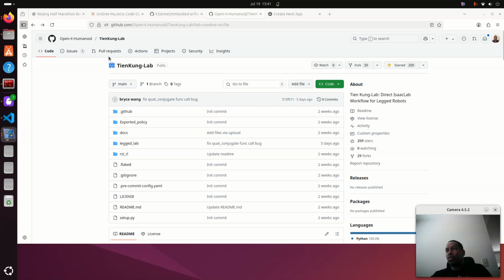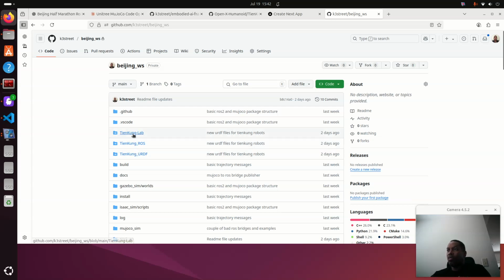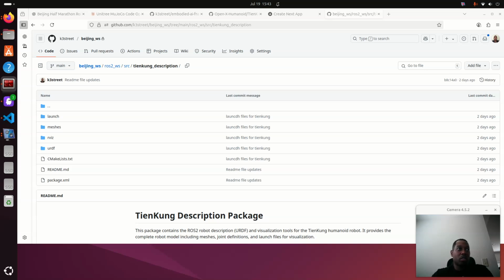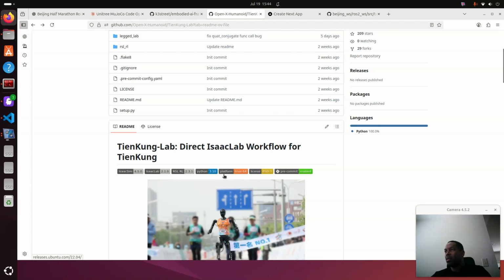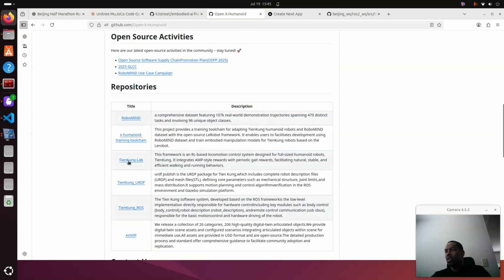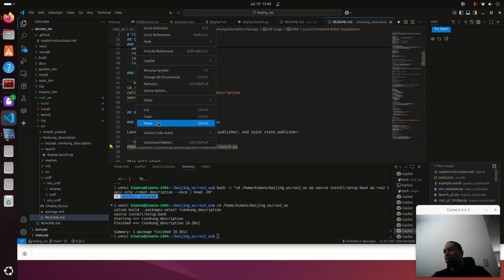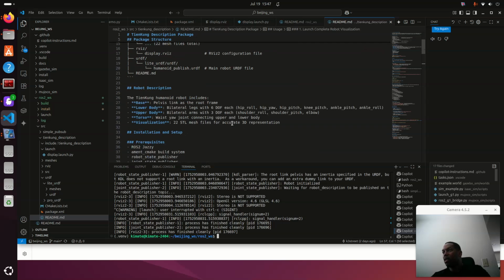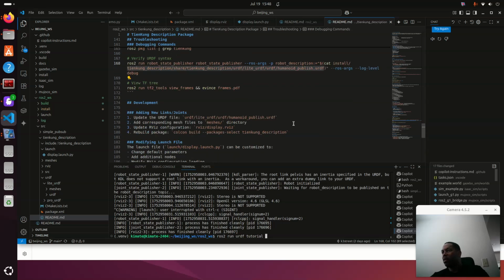TienKung ROS 2 repo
End of week two development, updated ROS1 repo to ROS2 for the TienKung robot, useful for future control code and adaptation